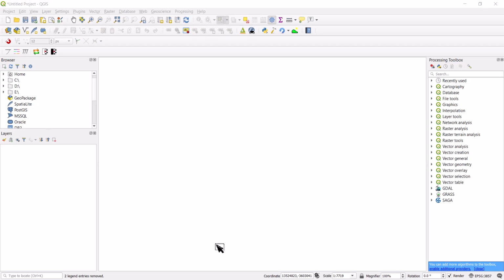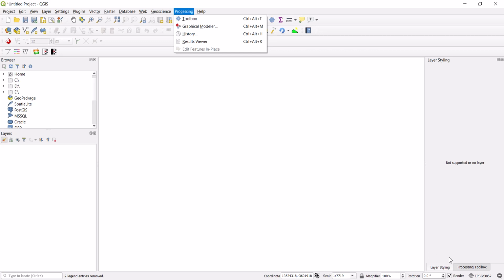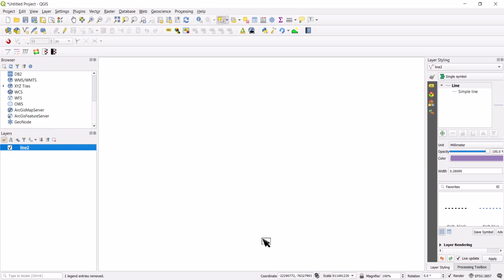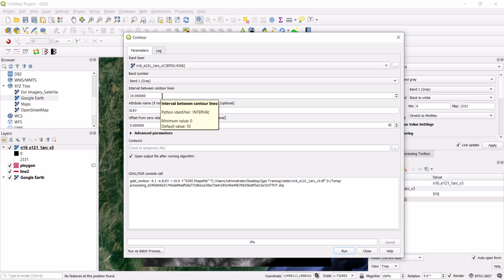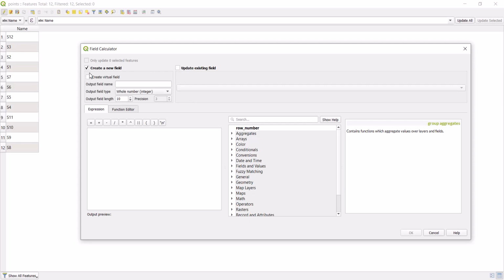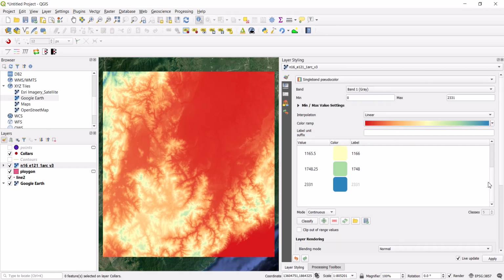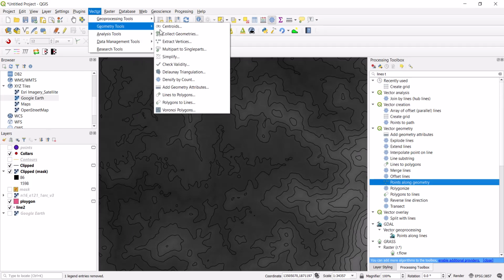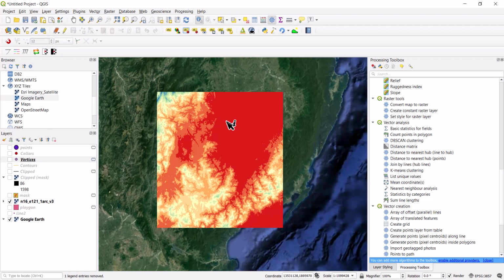Qgis Guide for Absolute Total Beginners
This Qgis tutorial is a beginner's guide to the open source free GIS tool QGIS 3. If you are getting started in QGIS and want to learn the basics of this software then this video is the right video for. if you want more specific applications of Qgis check out my other videos in my youtube channel or comment below your needs and i'll make a video about it .